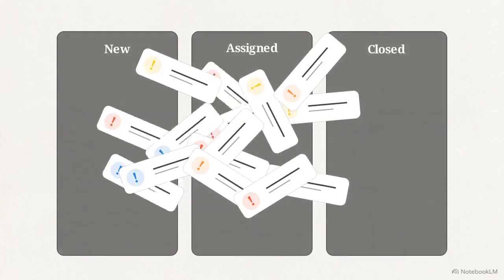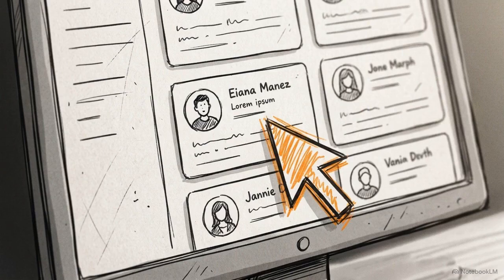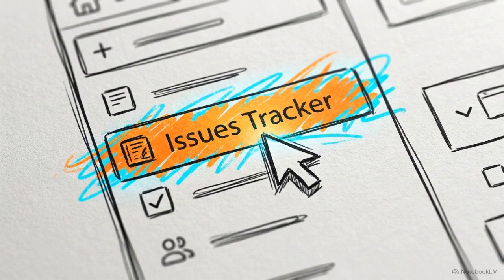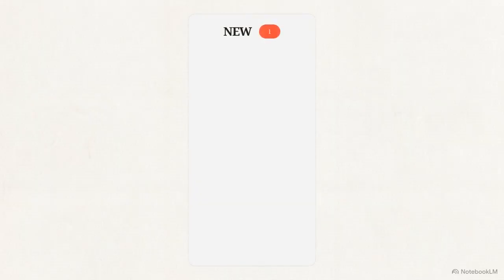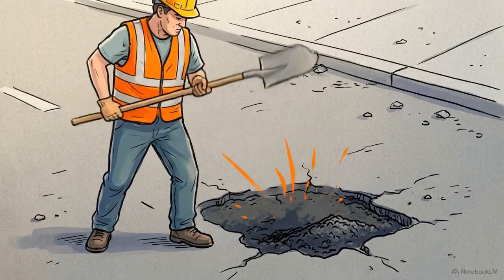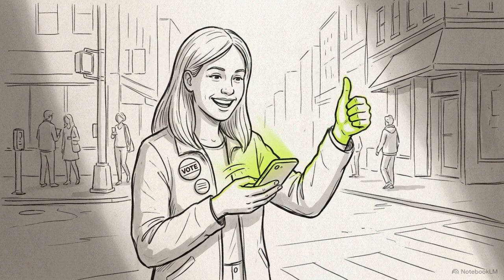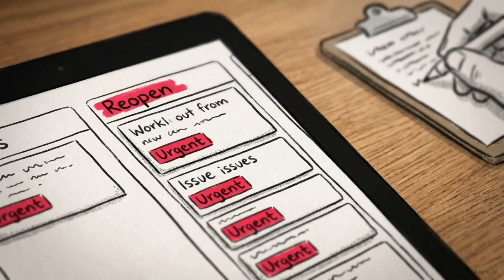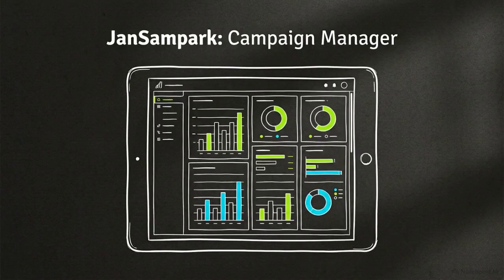🏆 𝐖𝐢𝐧𝐧𝐢𝐧𝐠 𝐜𝐚𝐦𝐩𝐚𝐢𝐠𝐧s by building TRUST by resolving the issues of the area with the help of a system.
🏆 𝐖𝐢𝐧𝐧𝐢𝐧𝐠 𝐜𝐚𝐦𝐩𝐚𝐢𝐠𝐧s by building TRUST by resolving the issues of the area and that is possible only when you have a system to capture and track the issues to closure.⁣
Introducing 𝐀𝐈 𝐩𝐨𝐰𝐞𝐫𝐞𝐝 𝐛𝐲 𝐉𝐚𝐧𝐒𝐚𝐦𝐩𝐚𝐫𝐤—your Digital Campaign Command Centre.⁣
✔ Issue Management⁣
✔ WhatsApp & SMS Outreach⁣
✔ Voter Database⁣